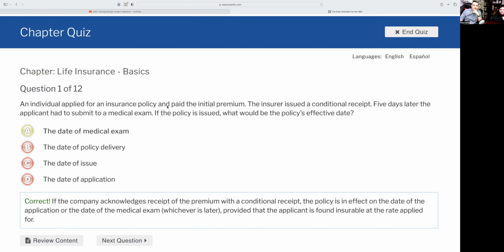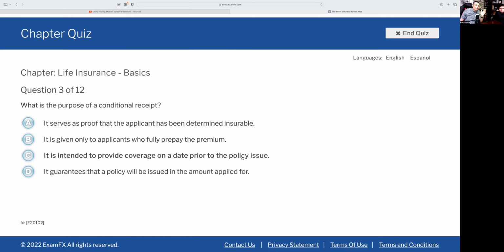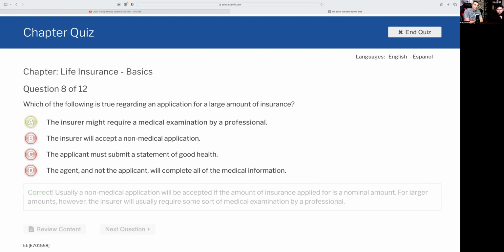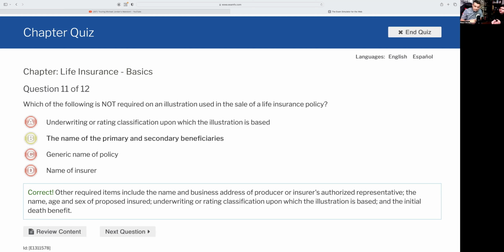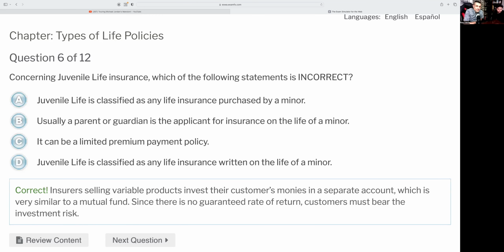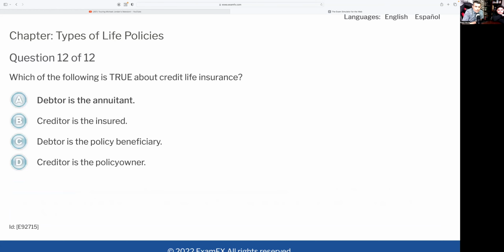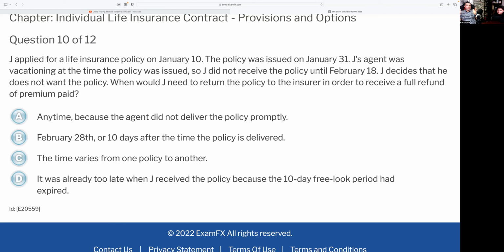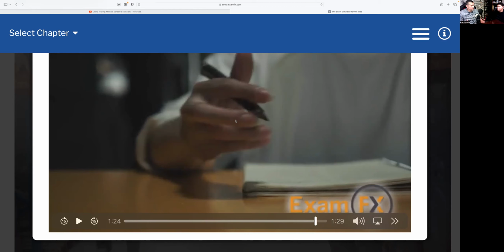Life Exam Prep Teaching on some Questions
I WILL HELP YOU! Click here to add yourself to our Private Life insurance chat and my complete Private YouTube playlist I BUILT JUST FOR YOU

Learn about our opportunity and how you can work with me

The Crusade of My Company
The Primerica Story - The Origins of an AMAZING COMPANY -

Based on the book: “Wild at Heart” - John Eldridge

1. Do many exam simulators to condition your mind for a 100 question exam
2. Use process if elimination to increase your chance of getting the right answer.
3. Read the question twice. Make sure you know what they are asking
4. Read all the answers before answering any question, because they might  have a better answer than the one you answered.
5. Trust your GUT, choose an answer and dont change it.
6. If you dont know the question at ALL, Don’t panic! Choose the best answer flag it and move on. Don’t lose your confidence! Just review it later and move on!